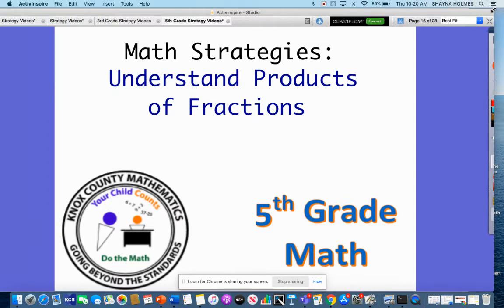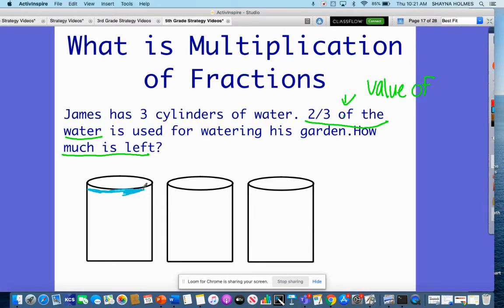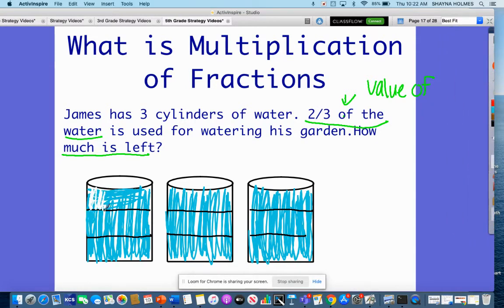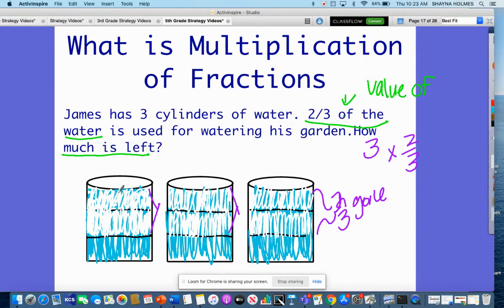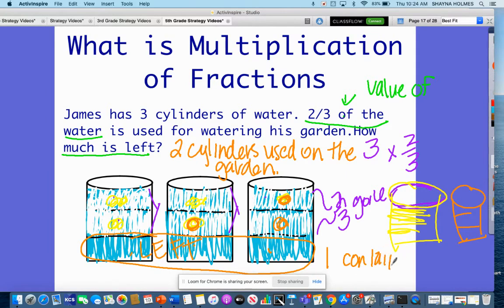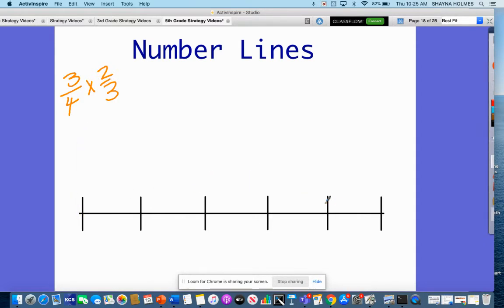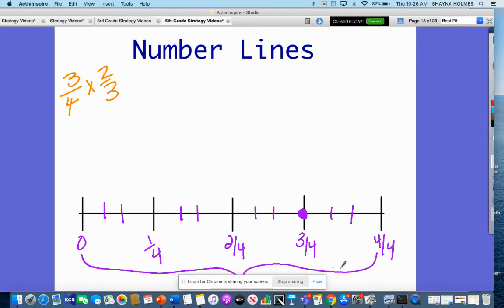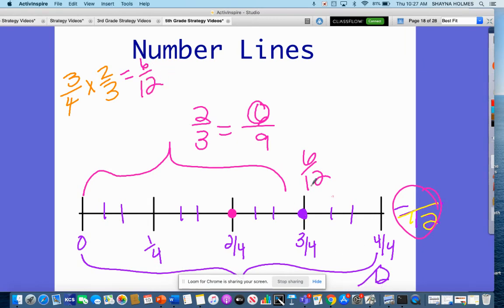5th Grade Lesson 13 Understand Products with Multiplying Fractions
This video uses Ready Math materials to support students in understanding products when multiplying fractions.